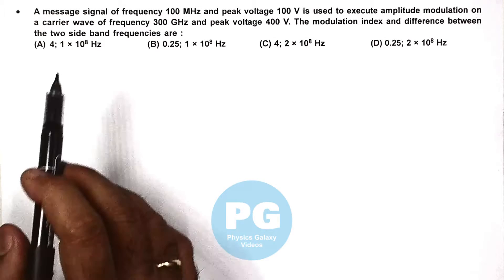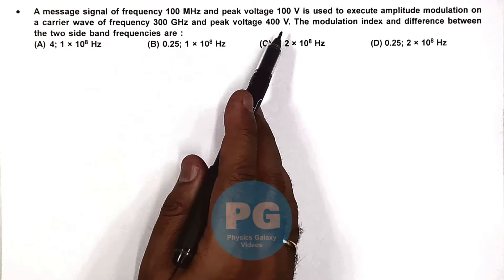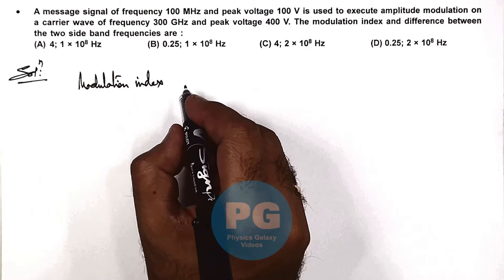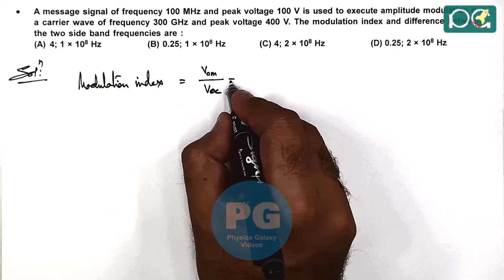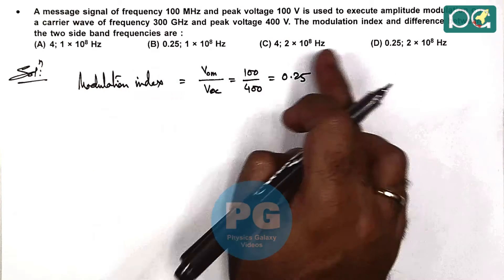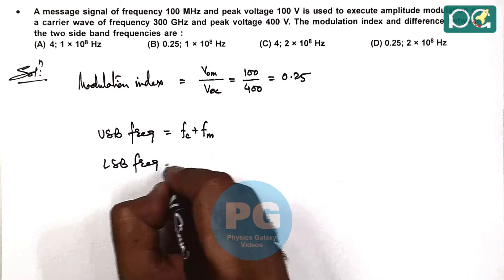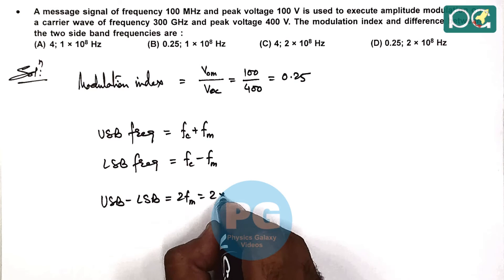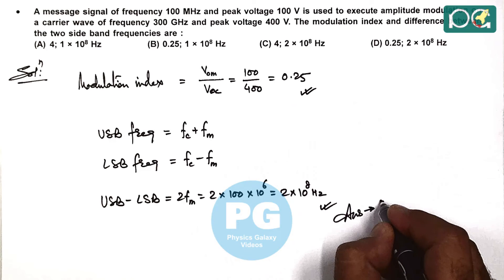JEE Main 2019 Physics Solutions | Modulation and Demodulation 01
JEE Main 2019 Physics Solution | Modulation and Demodulation